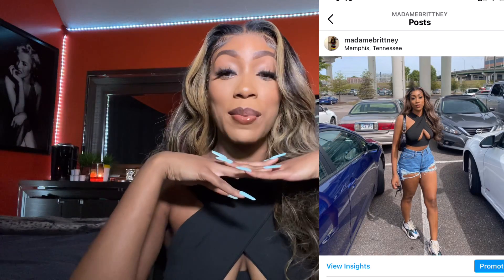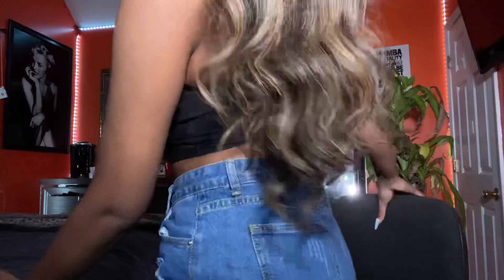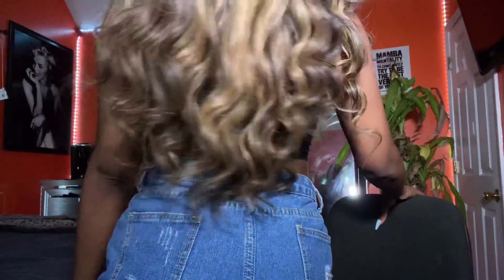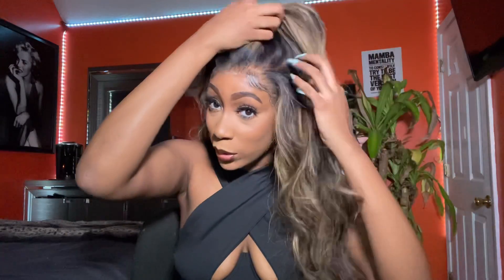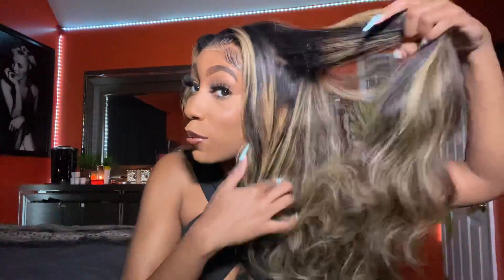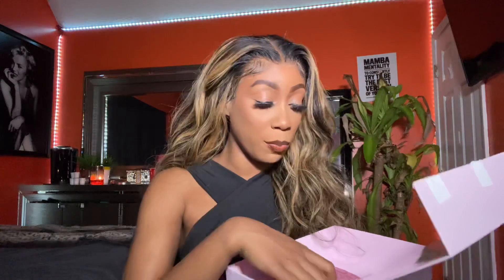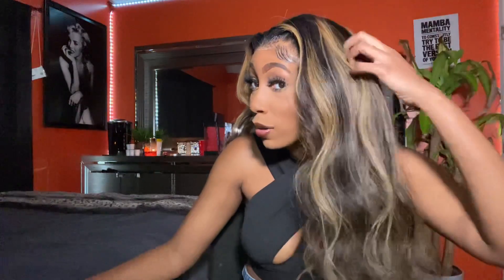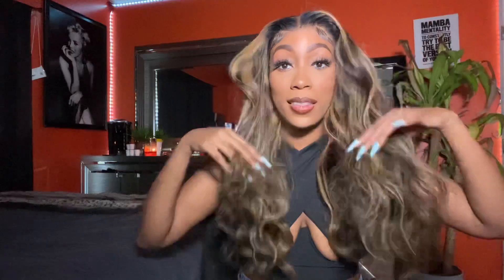BOMB MEGALOOK HIGHLIGHT 13x4 LACE FRONTAL WIG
Hey guys! In this video I will be reviewing the Blonde Highlighted 13x4 frontal wig from Megalook hair!

Megalook HD Lace Bodywave Wig

Megalook Curly Wig

4/27 Highlighted Megalook Wig

Hair Info: Balayage Highlight Hair Lace Front Wig Straight 22’’